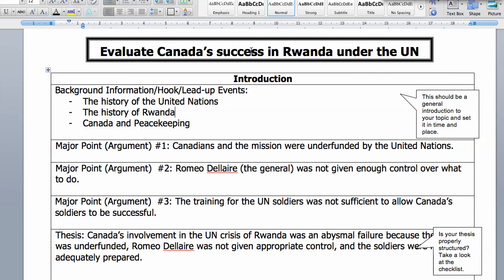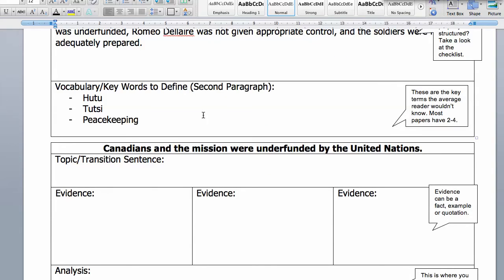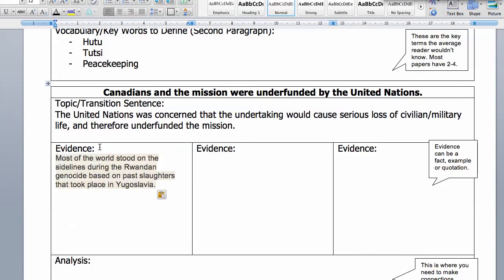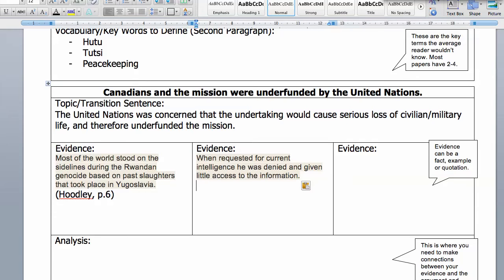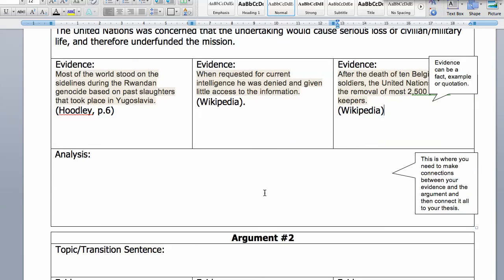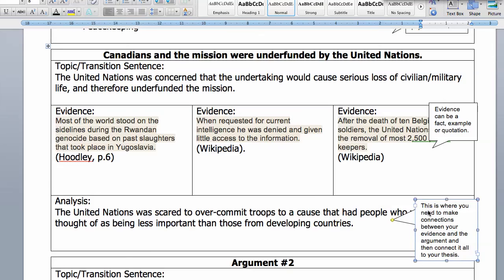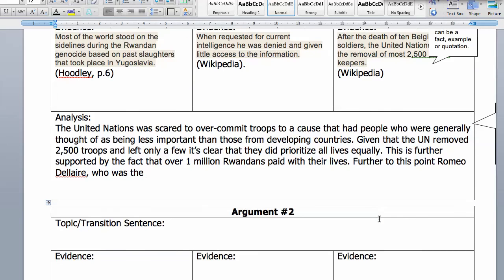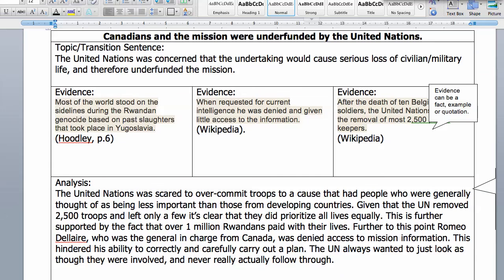Mr. Van - Term Paper Organizer (Part 2)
This is the second part of how to create your essay organizer so that your essay is ready to rock!